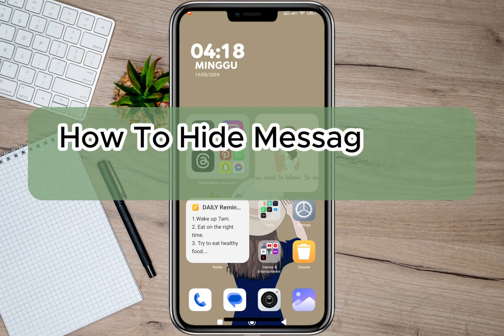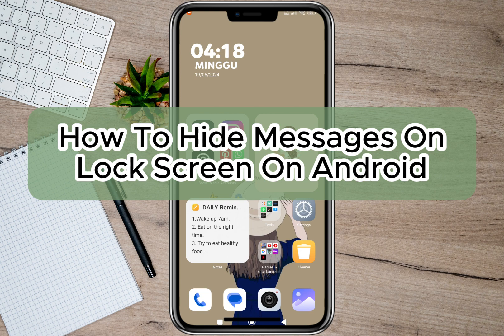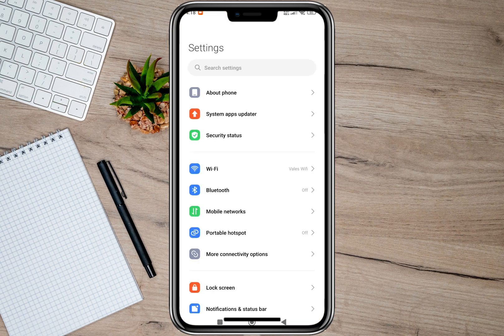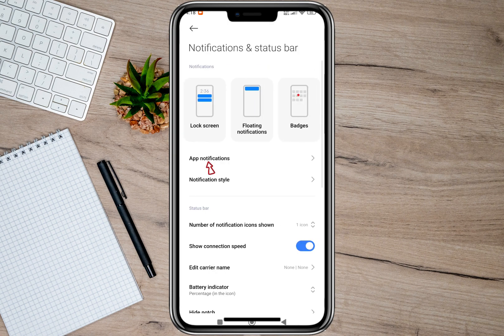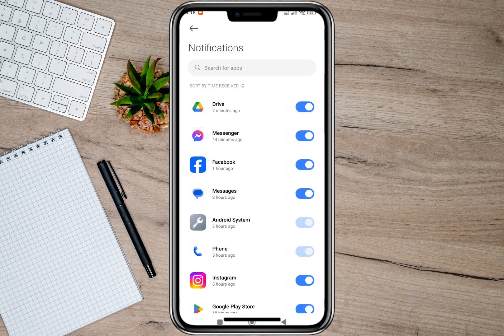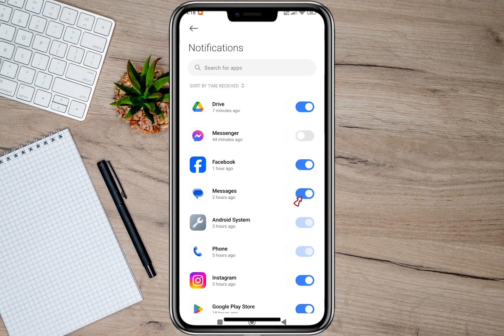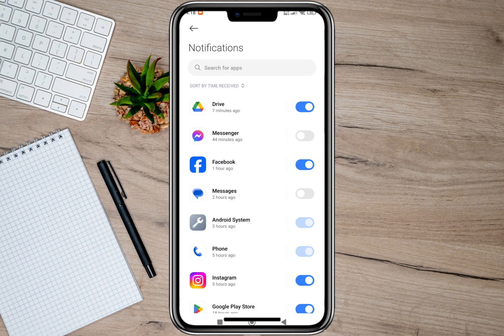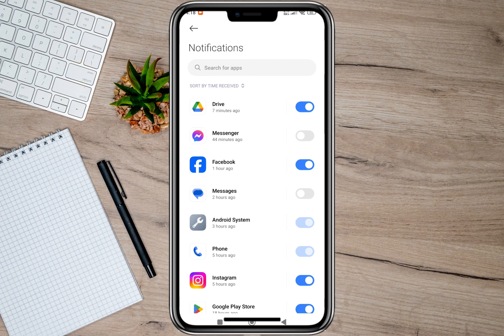How To Hide Messages On Lock Screen On Android (Easy)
📱 How to Hide Messages on Lock Screen on Android! 🔒
Hey Android users! 🌟 Want to keep your messages private and hidden from prying eyes when your phone is locked? Whether it's sensitive information or just personal chats, you deserve your privacy! In this fun and detailed video, we'll show you how to hide messages on your lock screen on Android so you can keep your notifications discreet and your personal information safe! 📲🔐

In this video, you'll learn:
🔒 Step-by-Step Guide: How to hide notifications on the lock screen.
📱 Android Settings: Where to find the settings to customize your lock screen notifications.
🔧 Privacy Tips: How to make sure your messages stay private.
👀 Notification Bar: How to hide the notification bar on your Android device.
🔐 Enhanced Security: Tips to keep your Android phone secure from unwanted eyes.

Why hide messages on your lock screen?
🔑 Privacy: Ensure that your personal messages and notifications remain private.
👀 Discretion: Prevent others from seeing your notifications when your phone is locked.
🔐 Security: Protect sensitive information from being exposed on your lock screen.
📱 Customization: Learn how to tailor your notification settings to fit your privacy needs.

Perfect for:
📱 Android users who want to enhance their privacy.
🔒 Those concerned about sensitive information appearing on their lock screen.
👀 Anyone who wants to prevent nosy individuals from reading their notifications.
🔧 Users looking to customize and secure their lock screen notifications.

Don't miss out on:
🔹 Clear Instructions: Easy-to-follow steps for hiding notifications on your lock screen.
🔹 Expert Advice: Professional tips on maintaining privacy and security on your Android device.
🔹 User-Friendly Guide: Simple and concise directions for every Android user.

Let’s make your Android experience safer and more secure! 🚀🔒📲